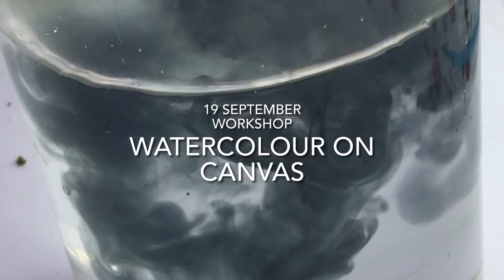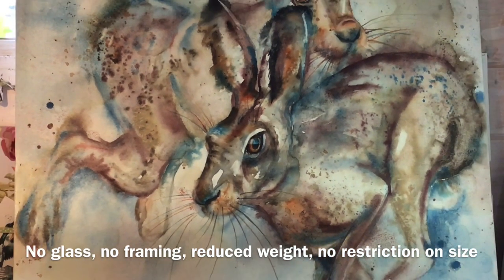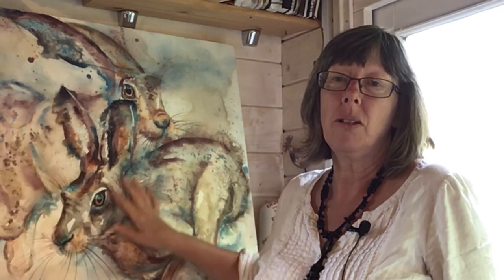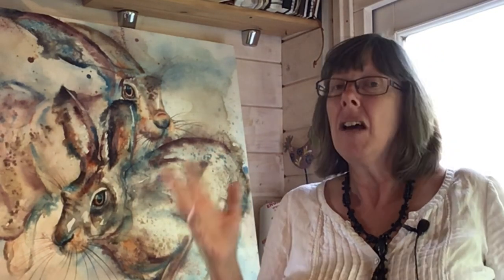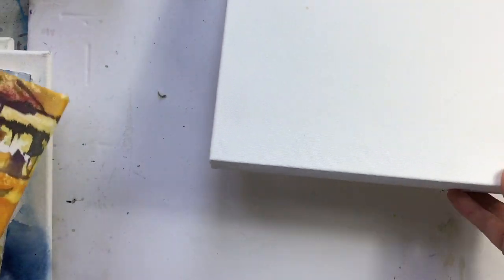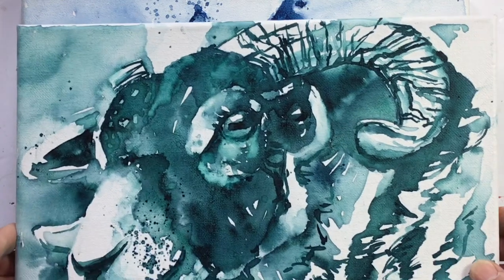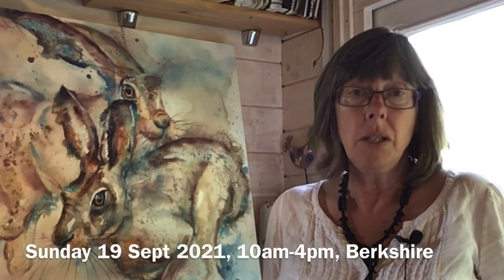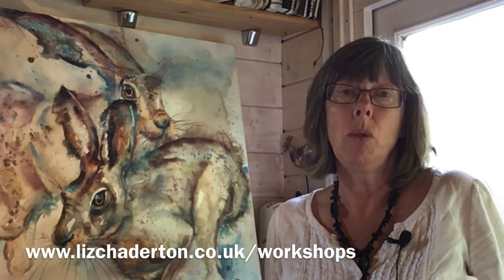Painting watercolour on canvas - workshop trailer 19 September 2021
Painting watercolour on canvas is brilliant! I’m running a full day, in-person workshop on 19 September in Berkshire. This trailer tells you what we will cover.

I know lots of people watching this are in other countries. If I put an online course together, covering the same things, would you be interested? Leave a comment to let me know.